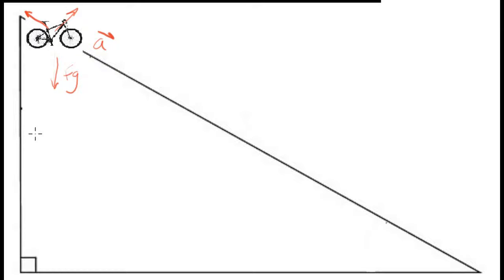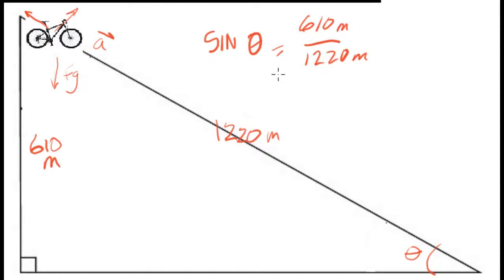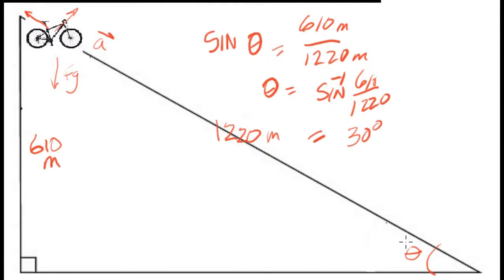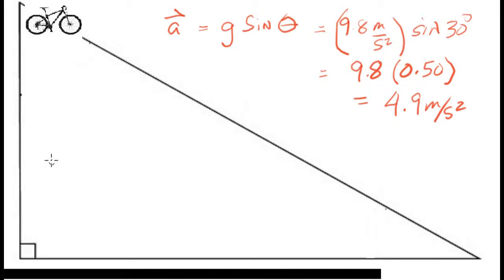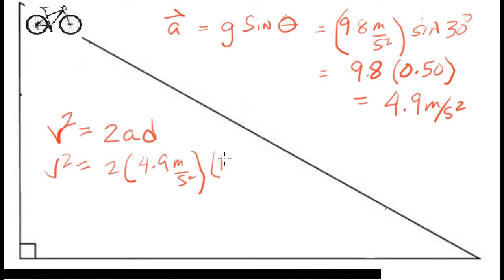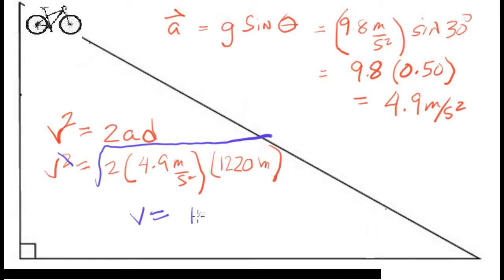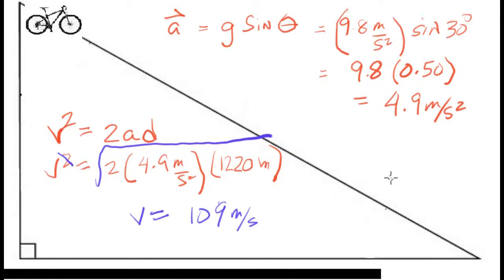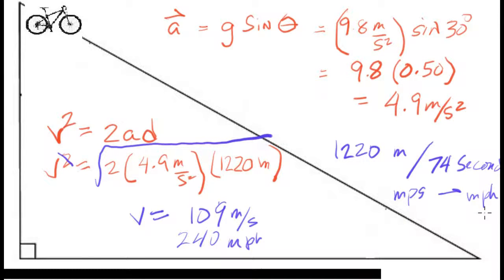My Ezvid Video